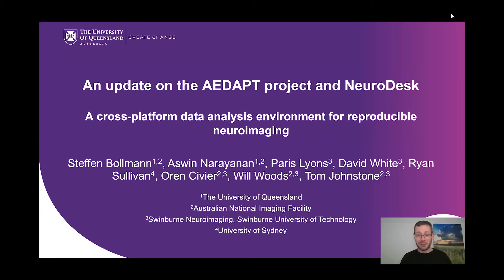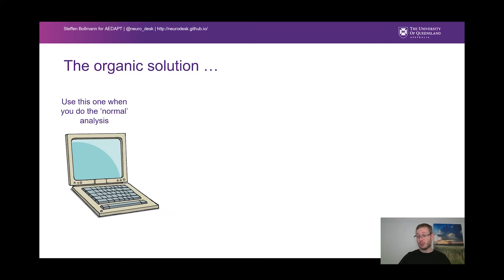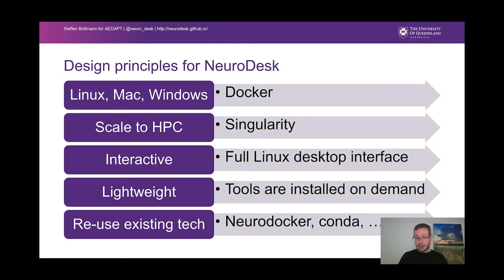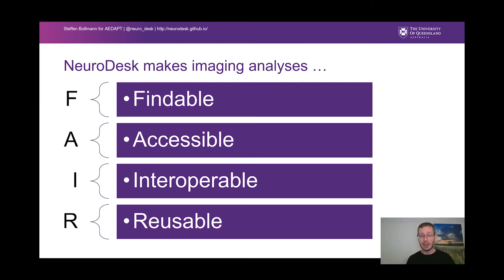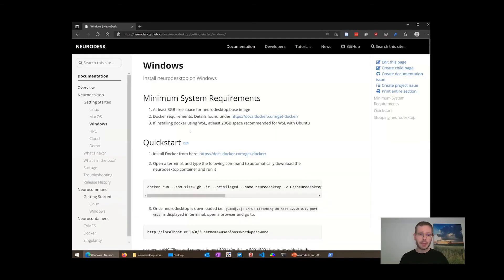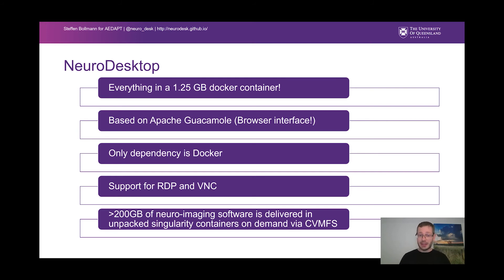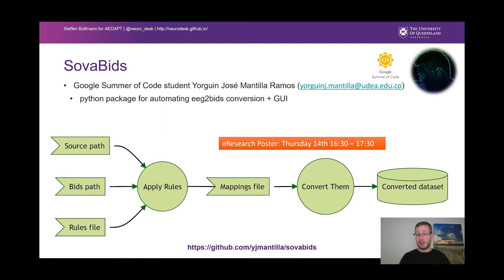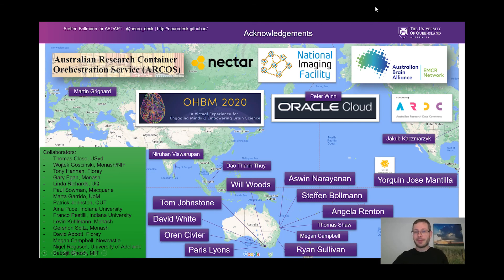NeuroDesk at eResearch conference 2021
Talk for eresearch conference